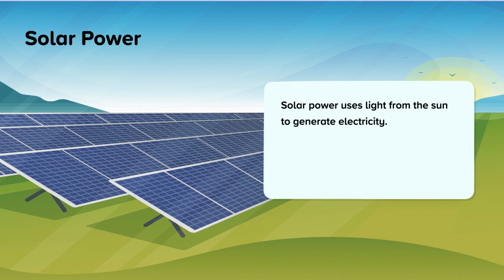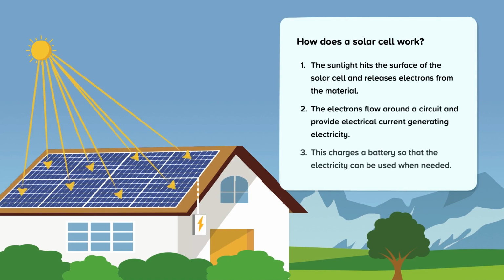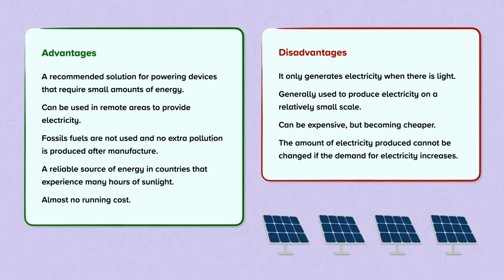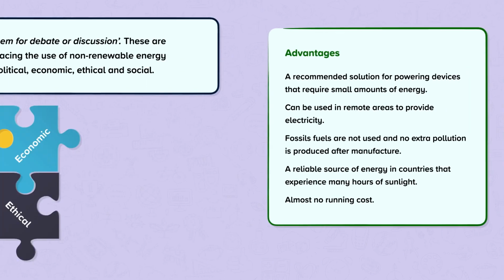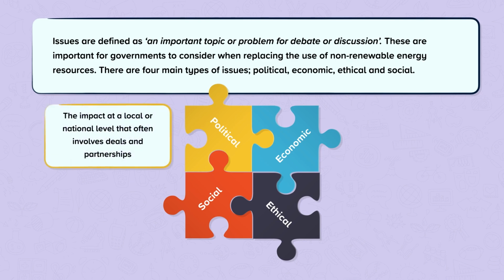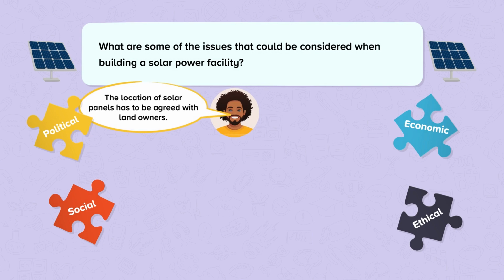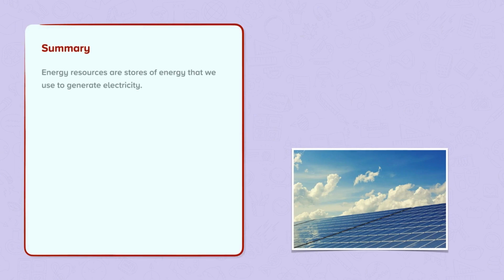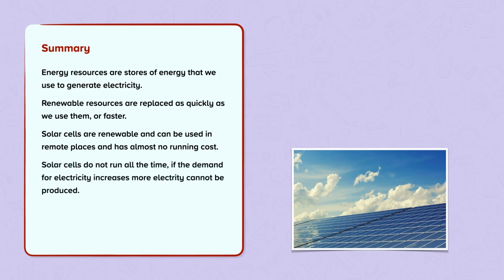Solar Power | Physics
This is a video from our nugget on Solar Power.